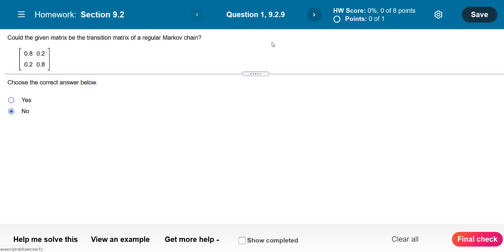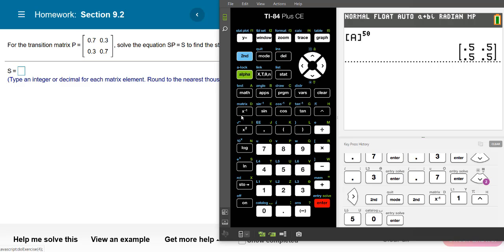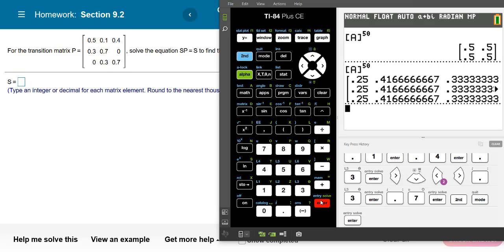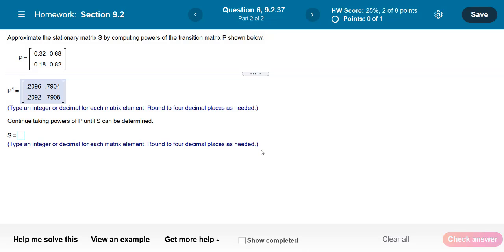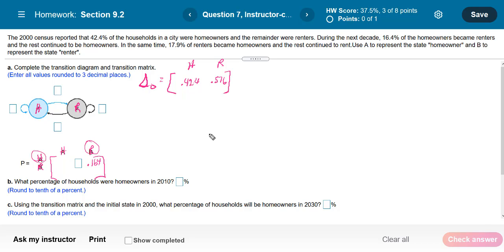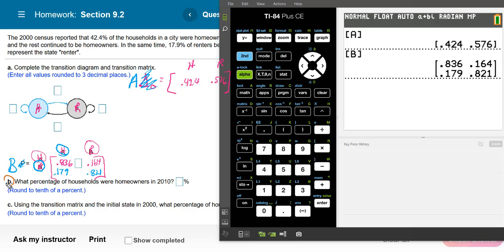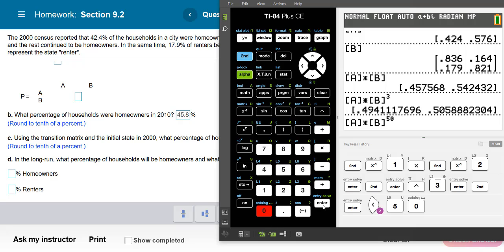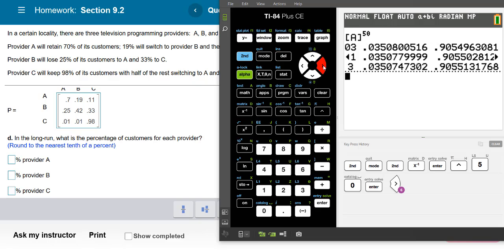1324 MML Homework Example Sec9 2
Markov chains